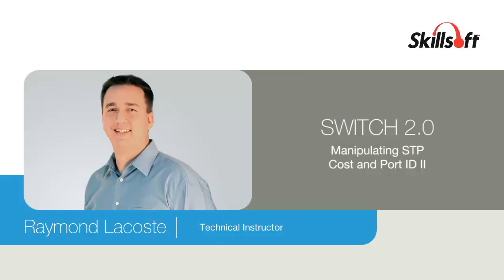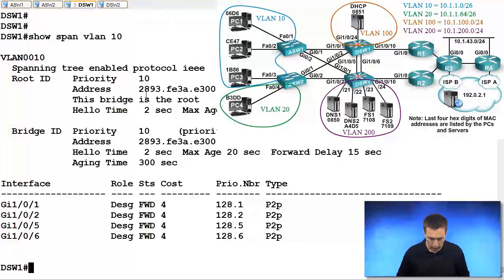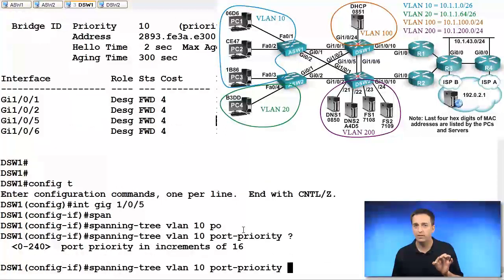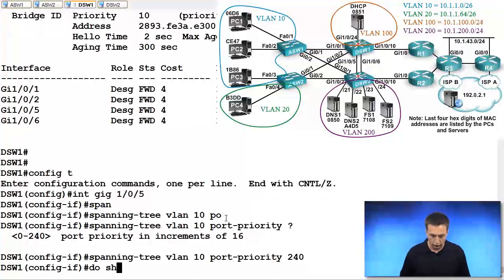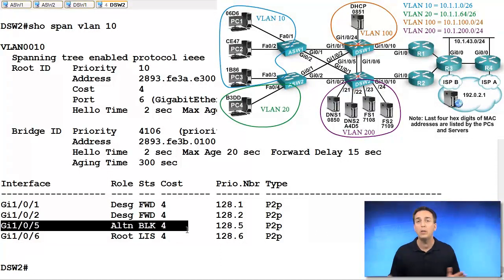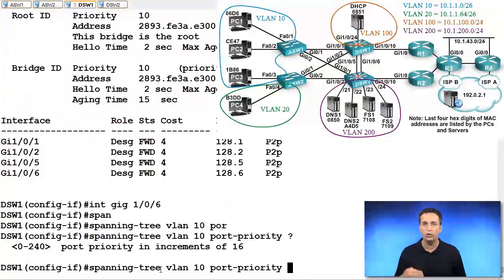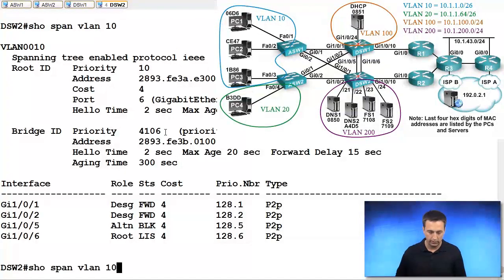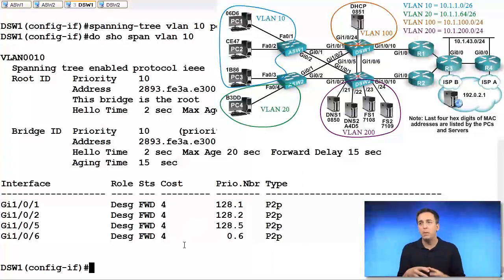26 SWITCH 2 0 Manipulating STP Cost and Port ID II